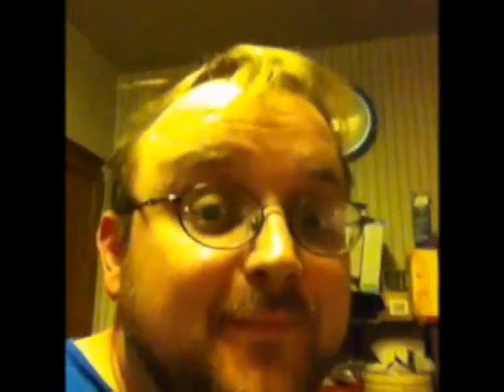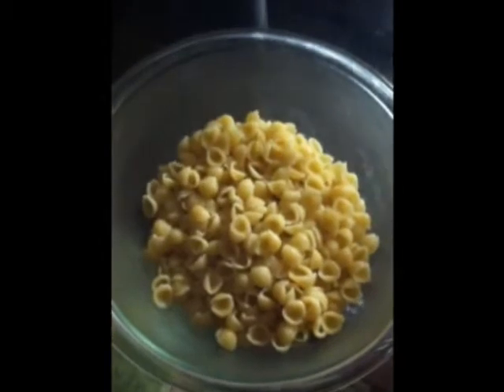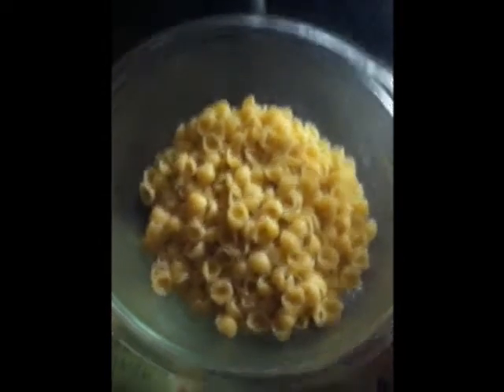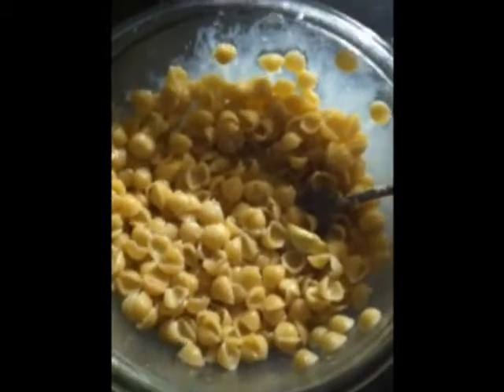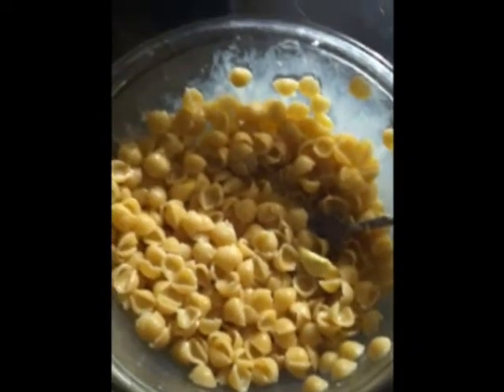The Rich World - "Cooking With Rich..."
The Rich World Reality Show returns for a 2nd season, following a lengthy contract dispute. In the premiere episode, Rich pulls a Julia Childs and cooks a meal you might enjoy serving your family or significant other. Rich exclusively uses ingredients from Trader Joe's, and doesn't mind telling you while he isn't in the best shape right now, he's working towards it. This meal rocks!!!